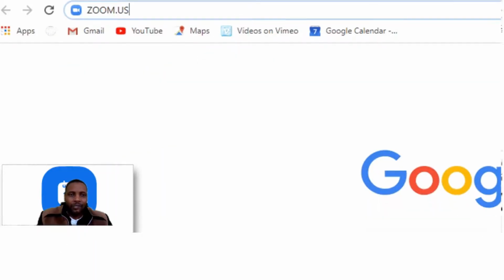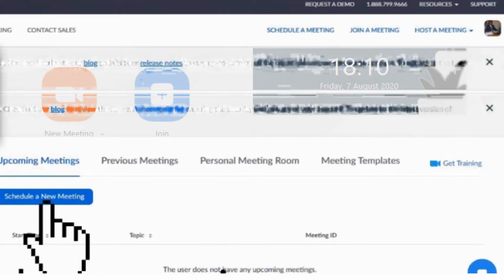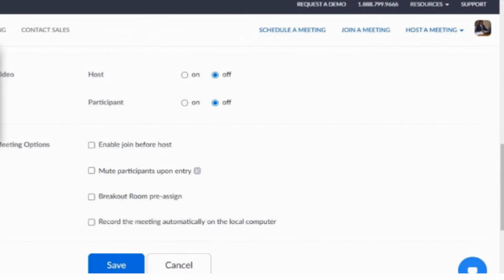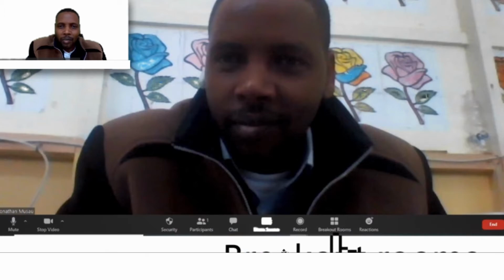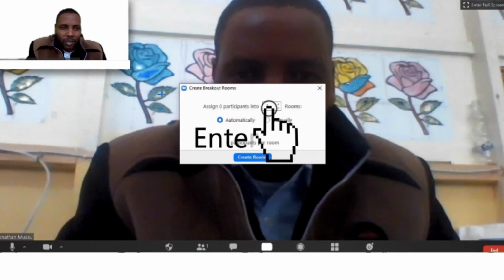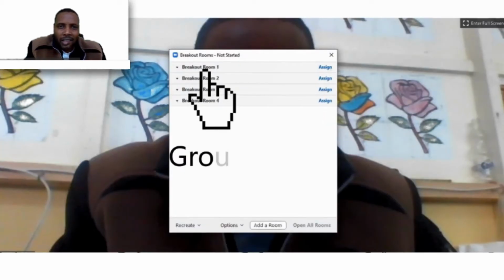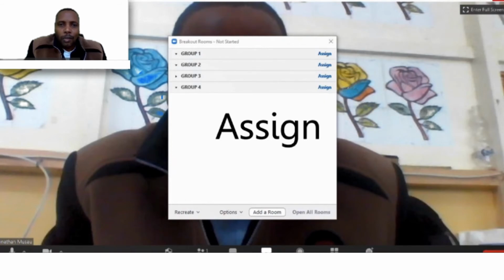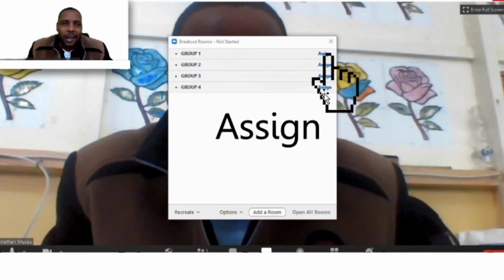How to hold a meeting or seminar in groups with zoom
An amazing tutorial to guide you on how to hold a seminar or meeting by putting participants in groups in the same zoom meeting.